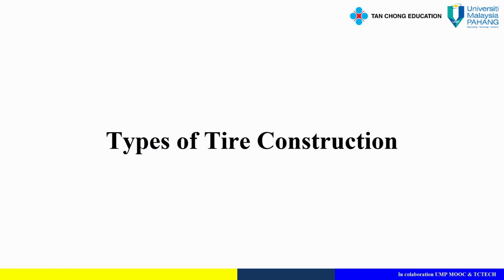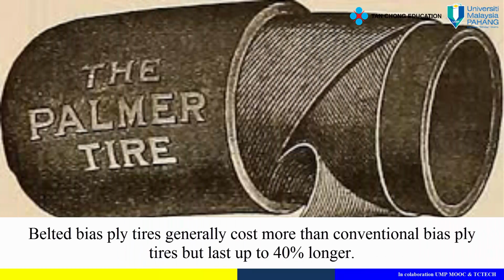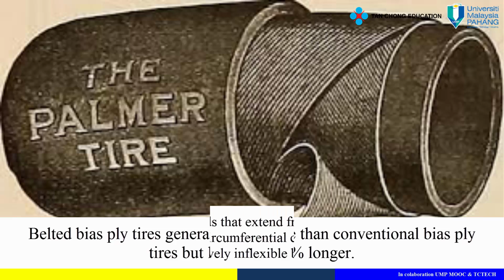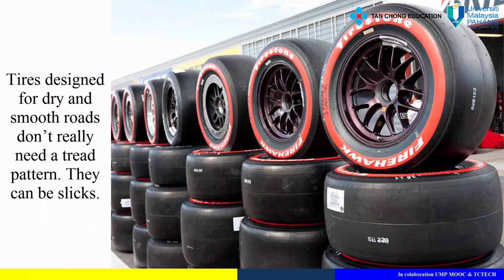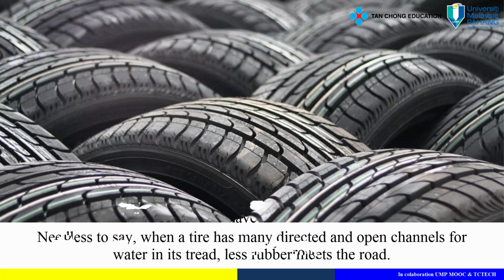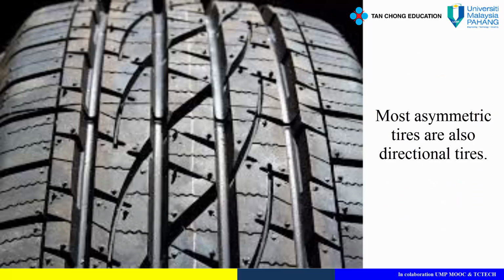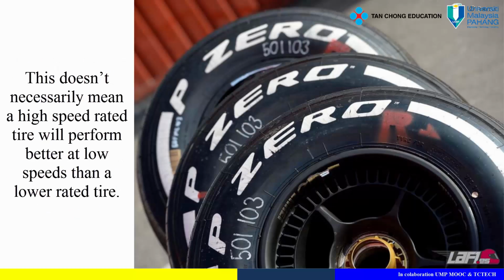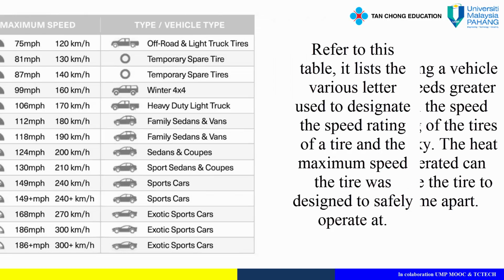Episode 055 Tires n Wheels Part 2